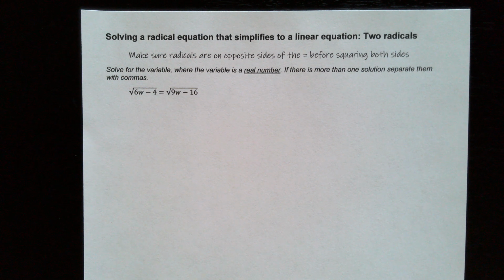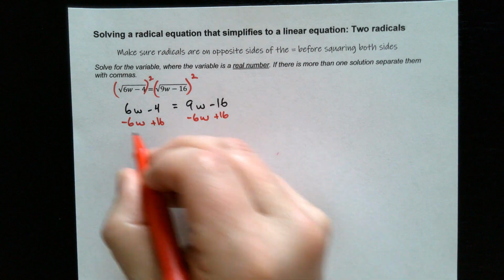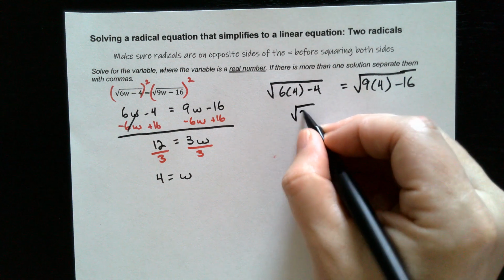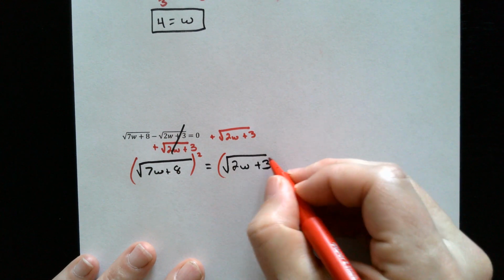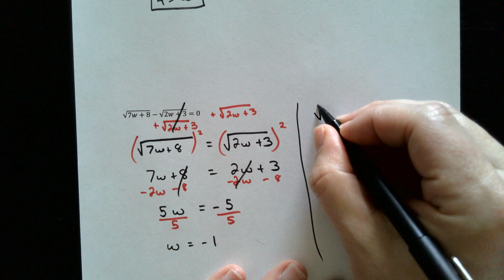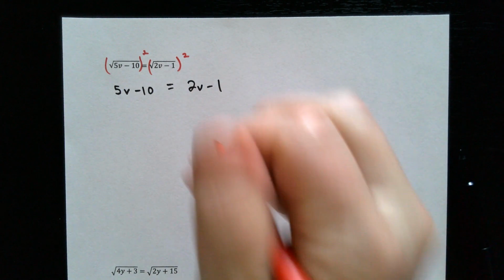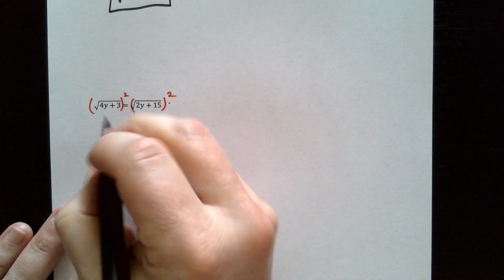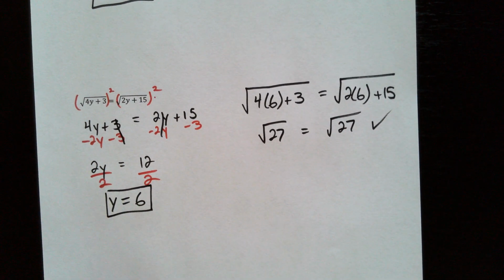Solving a Radical Equation That Simplifies to Linear Two Radicals